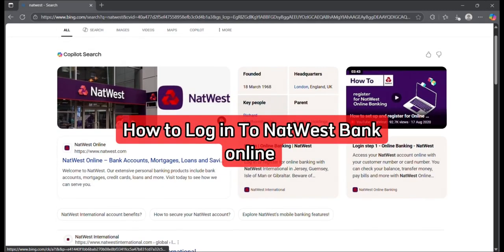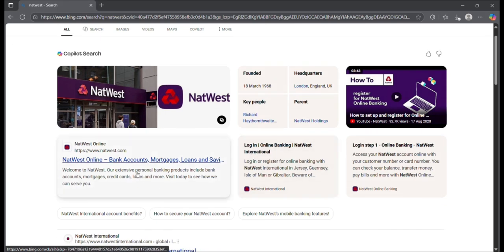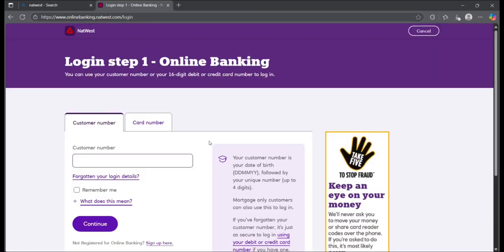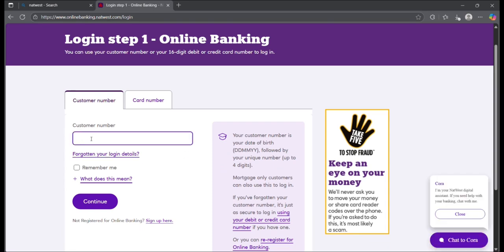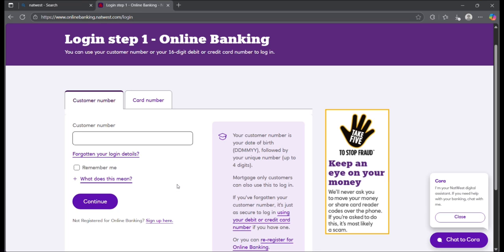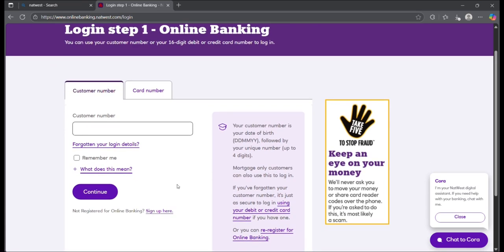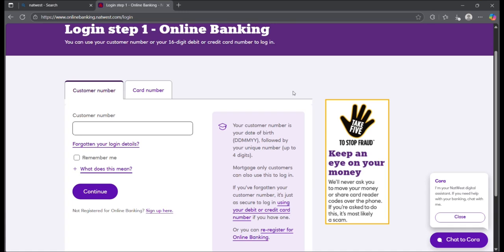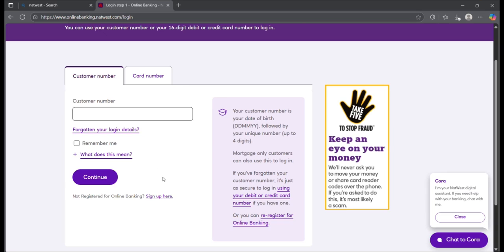How To Quickly Log Into A Natwest Bank Account Online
Learn how to quickly and securely log into your NatWest Bank online account with this easy step-by-step guide. Whether you have your customer number, card number, PIN, and password ready or need help using your activation code, this video covers all login scenarios.

In this tutorial, you will discover:

How to access the NatWest Online Banking login page

Using customer number or card number, plus random characters from your PIN and password

How to use your mobile phone or card reader for one-time passcodes for added security

What to do if you only have your customer number and activation code

Tips for creating a memorable PIN and strong password

Manage your NatWest account anytime, anywhere with confidence and ease!